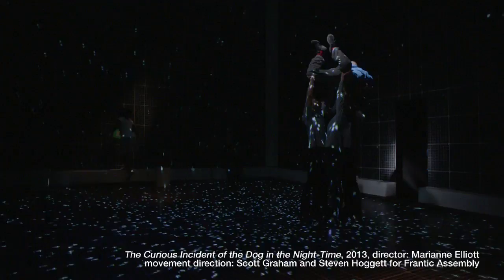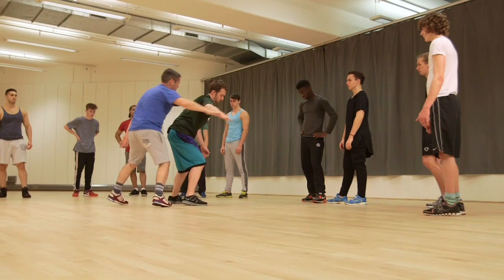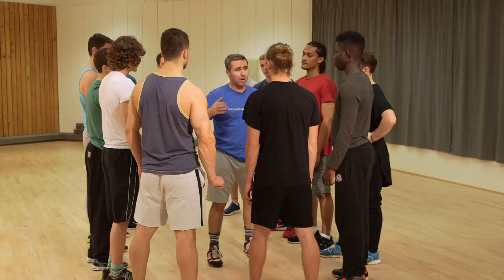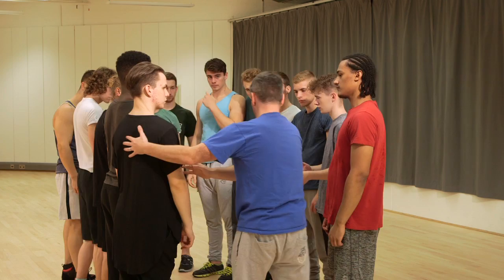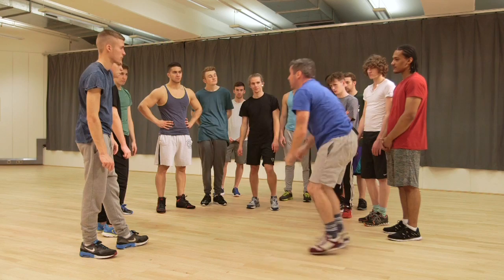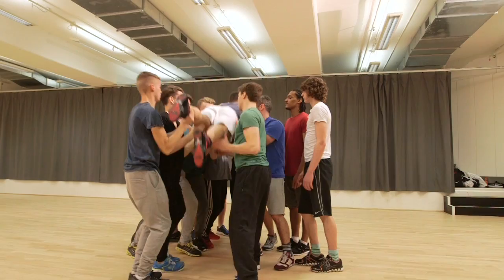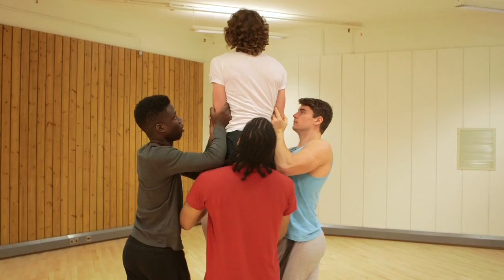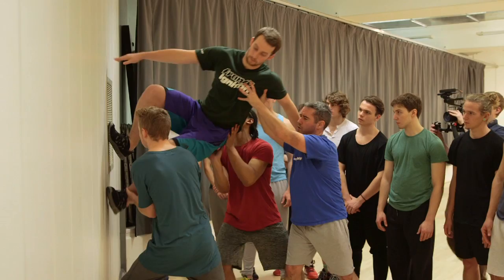The Frantic Method: Creating Choreography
This film gives you the chance to see the exercises and techniques Artistic Director Scott Graham's uses to create the types of lifts seen in productions such as The Curious Incident of the Dog in the Night-Time, as well as the illusion of weightlessness.

Starring members of Frantic Assembly's 2014 Ignition Company.